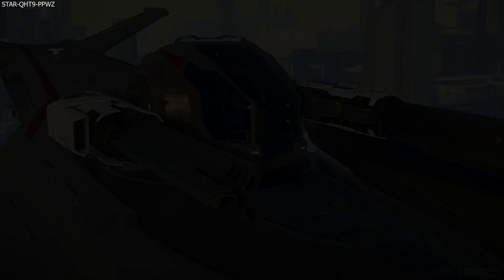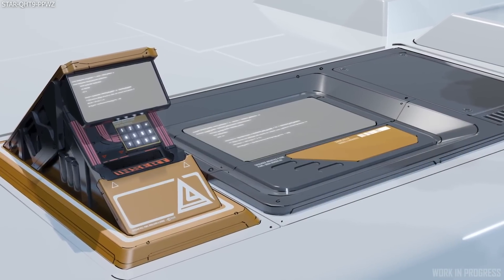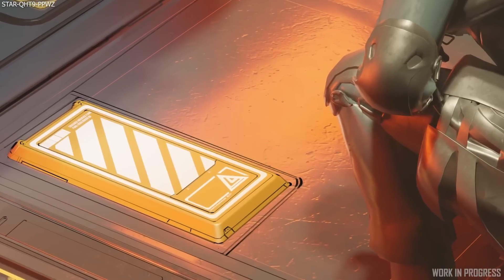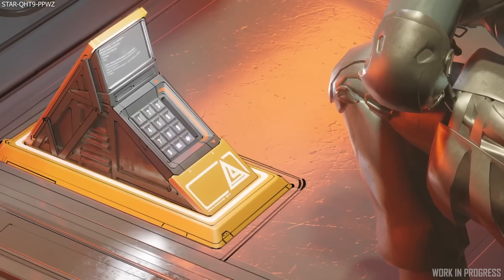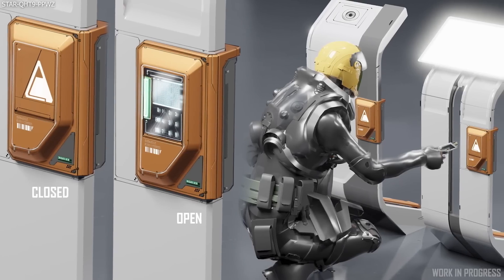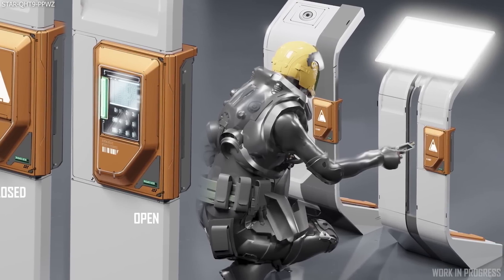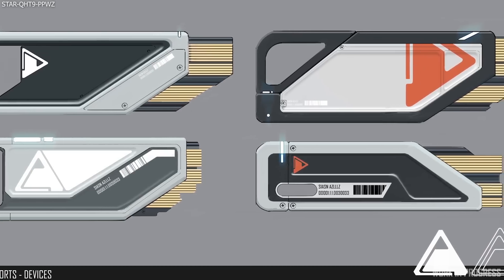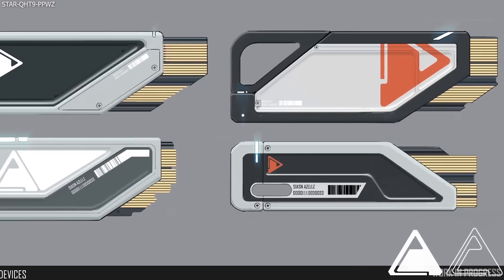IT'S HAPPENING! - Healing & Inventory COMMITTED, Alpha 3.18 & Push Backs | Star Citizen Roadmap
-The roadmap has been updated, as expected, there are a few removals and push backs, but we have the new Alpha 3.18 column, plus Alpha 3.15 is almost all committed